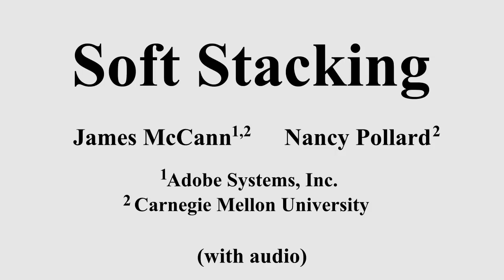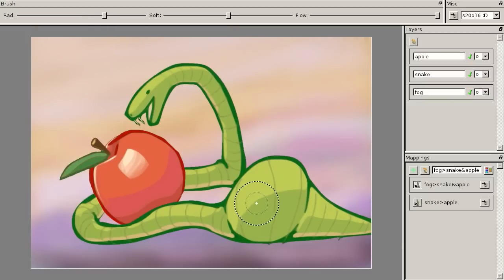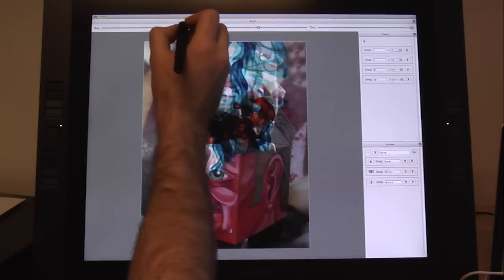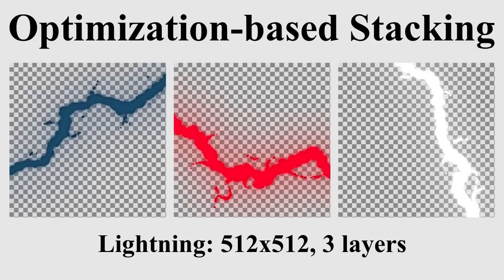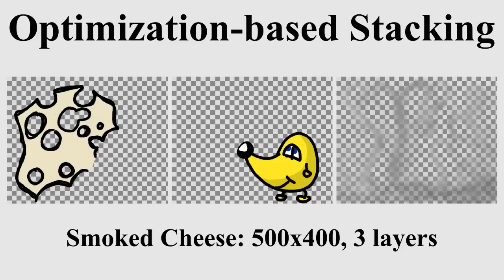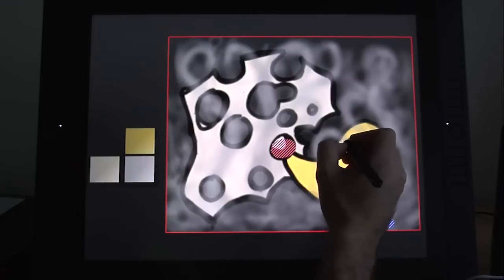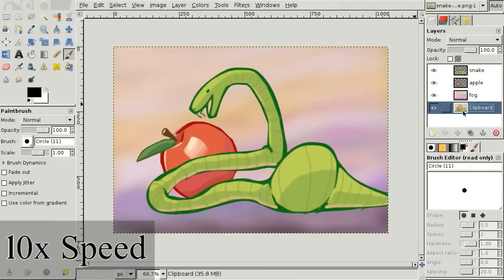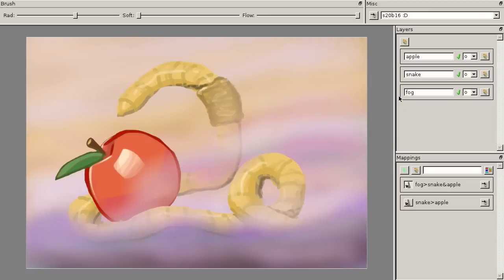Soft Stacking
Video accompanying the Eurographics 2012 paper "Soft Stacking" by James McCann and Nancy Pollard.